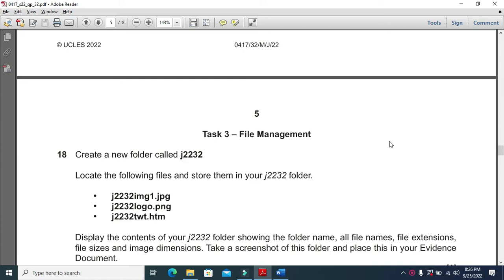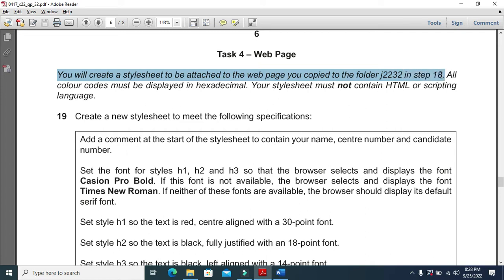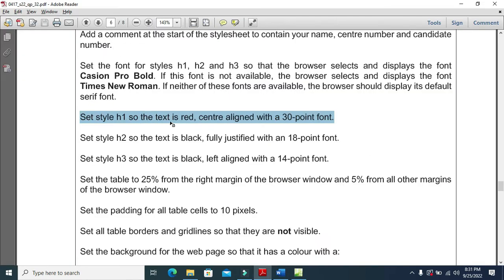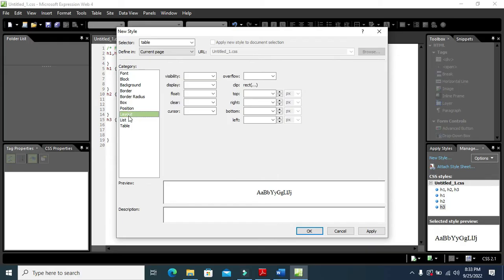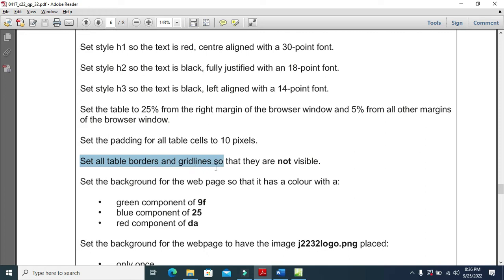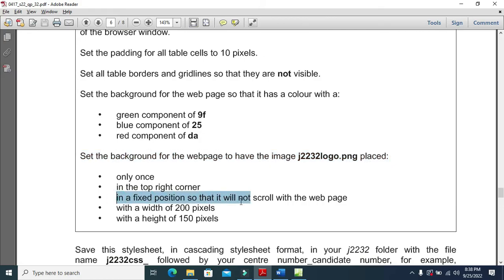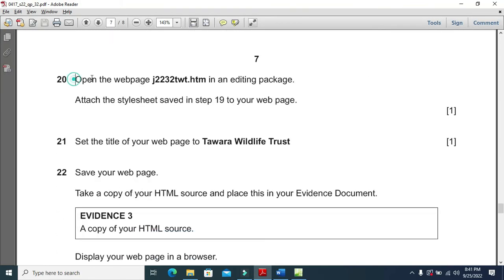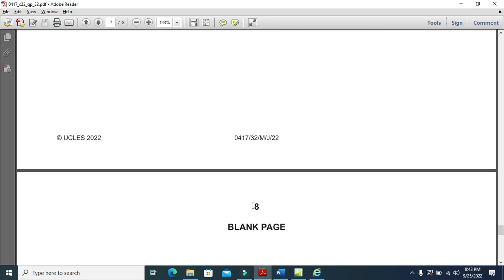IGCSE ICT 0417 || P32 || 2022 || May - June || Web page